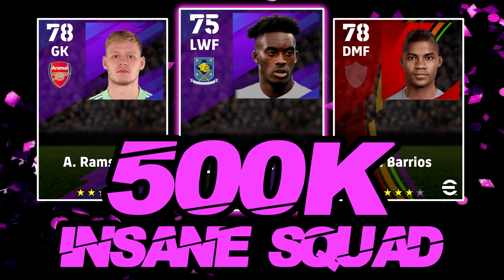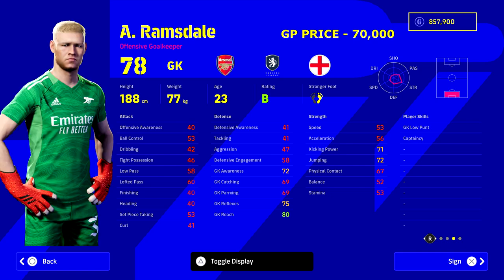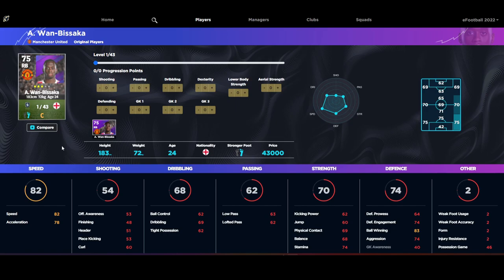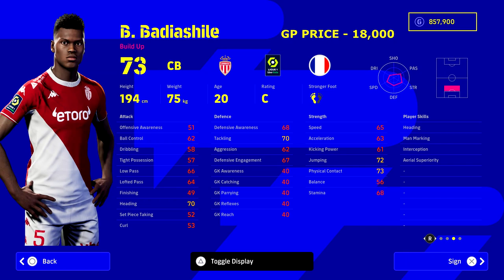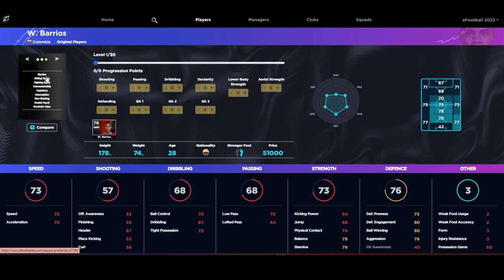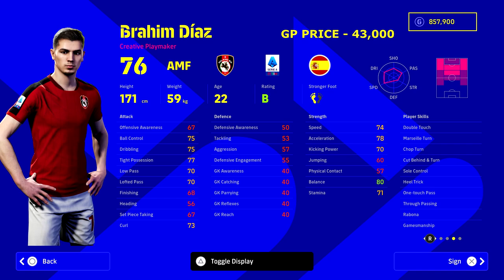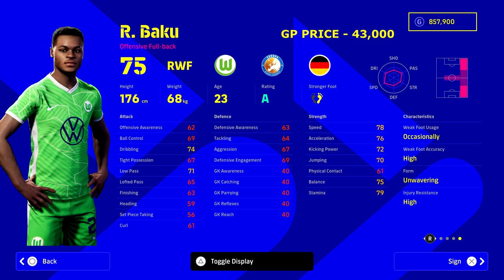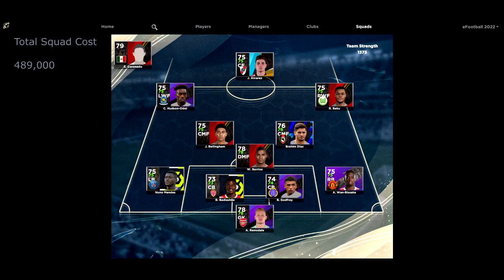eFootball 2022 | 500K Squad Builder - Dream Team